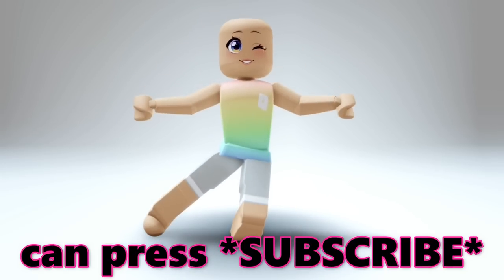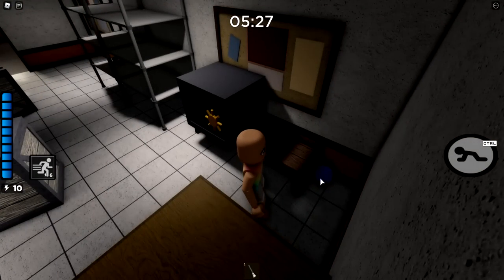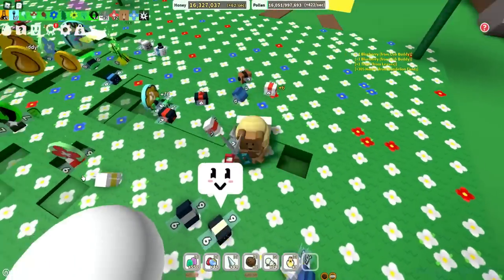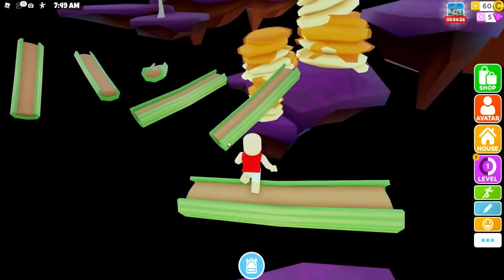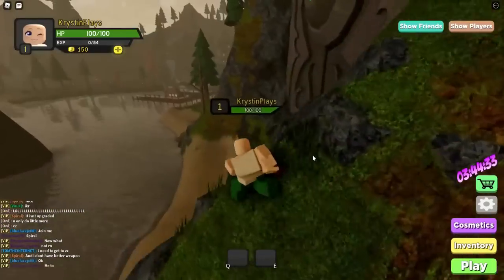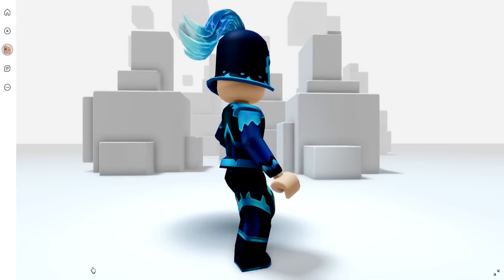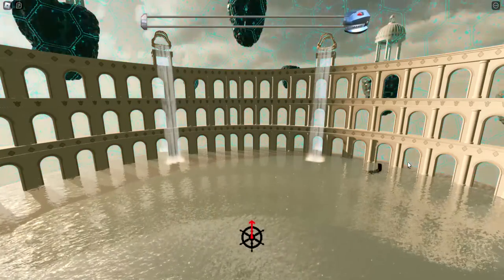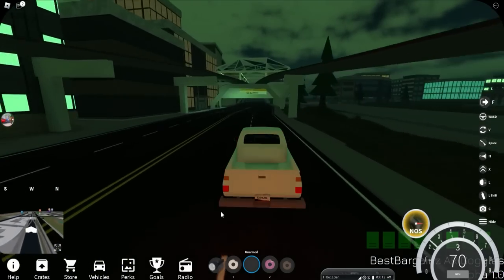GET THESE FREE META SHADES & 7 ITEMS 😲😍 *FULL GUIDE* Ready Player Two